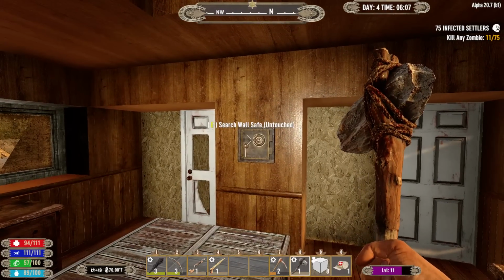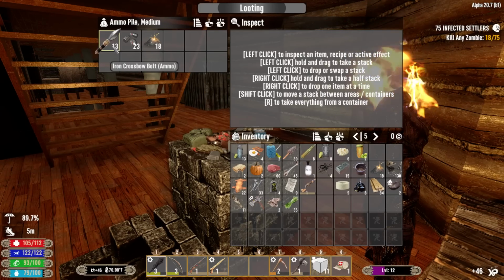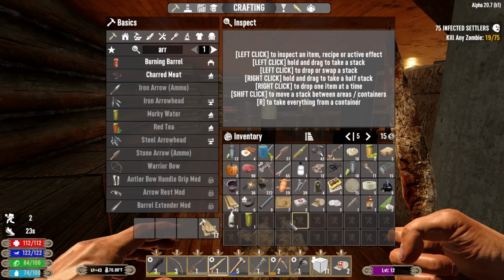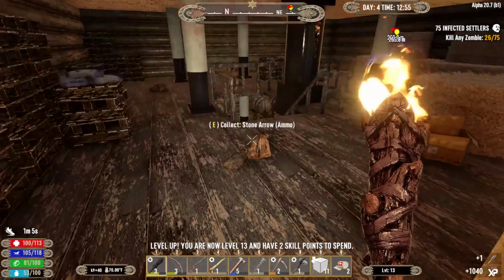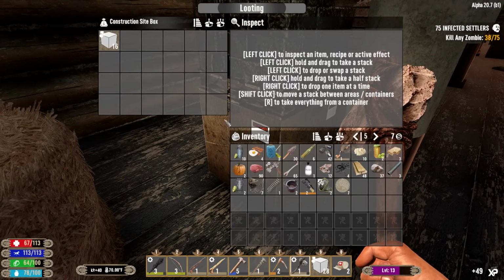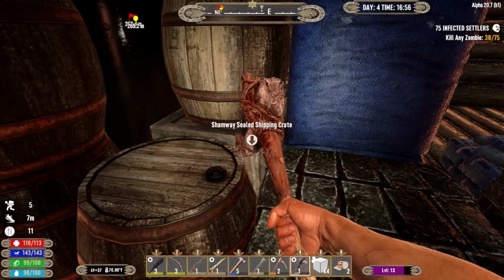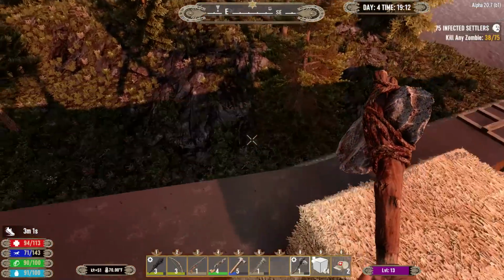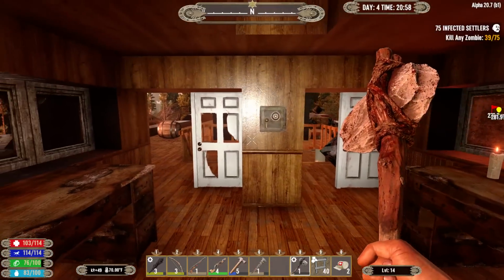I'm the Captain Now! - 7 Days To Die - Wild West! (EP4)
7 Days To Die Wild West Mod - We finally finished clearing this pirate ship and have made it our home. I am the captain now!

About 7 Days To Die:
7 Days to Die is an open-world game that is a unique combination of first person shooter, survival horror, tower defense, and role-playing games. Play the definitive zombie survival sandbox RPG that came first. Navezgane awaits!